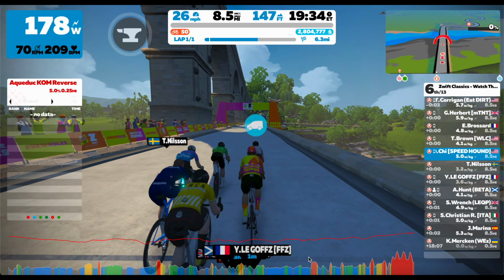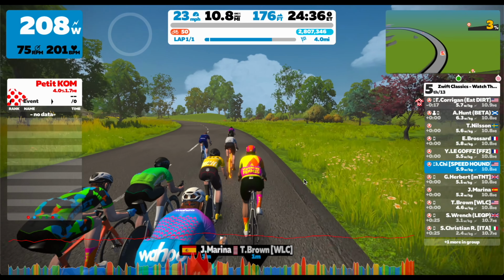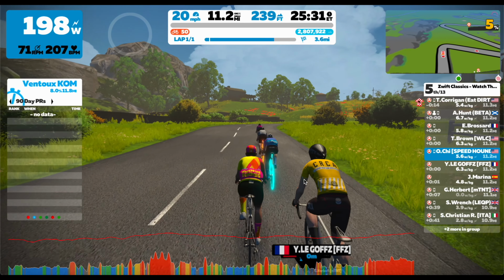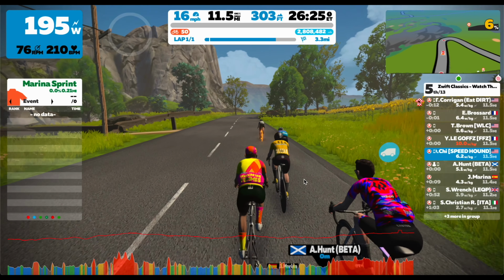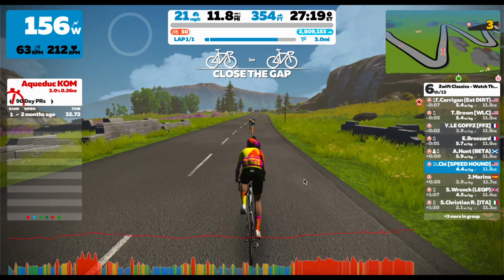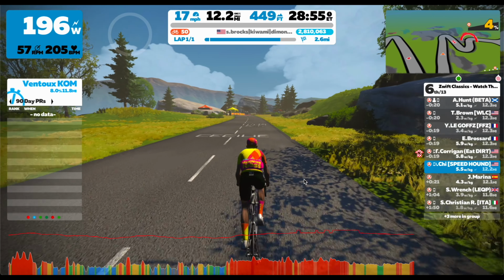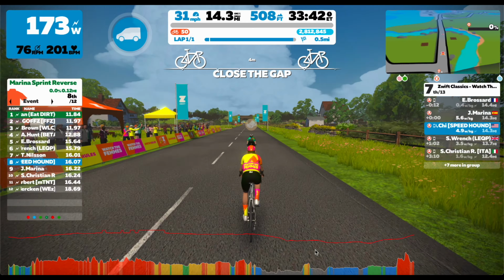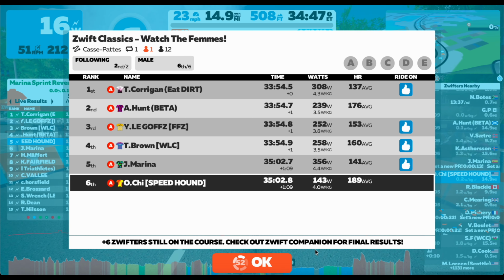Road to Category A Ep. 3 // Zwift Classics (A)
Welcome to the third episode of the Road to Category A series. Episode 1 Initially I was not going to do this video because I was on vacation, but I know you all can't live without your favorite YT series ;). Very happy with this result! In this series, I will be racing one classics race every week in category A. I will then report back and document the race. Thumbnail made by: @ryannickerson522 .

Welcome to ZRace Central YouTube channel! Throughout this channel you can find Zwift Racing videos and other Zwift related news, tips, and tricks! I also have a website, zracecentral.com, check it out!